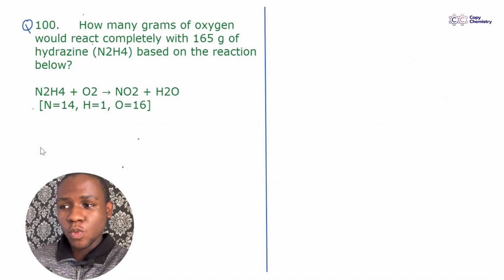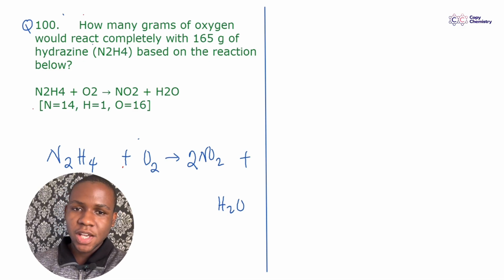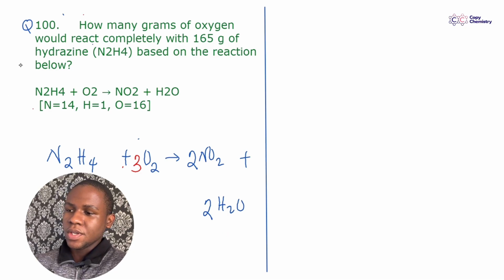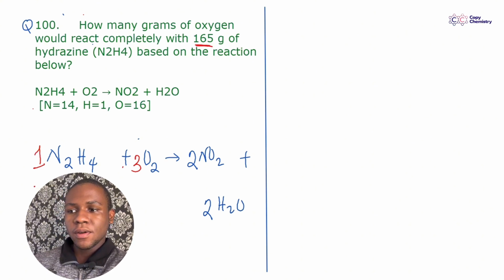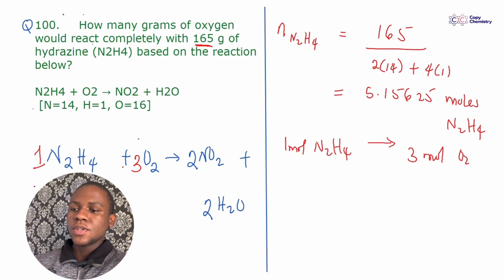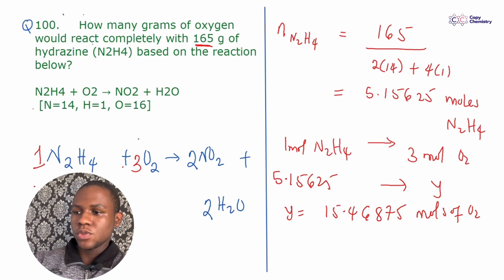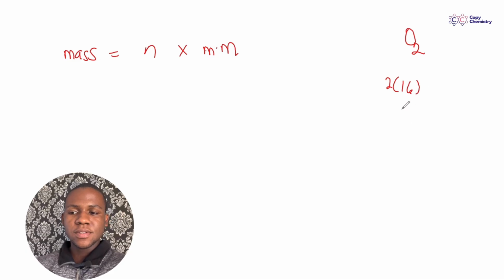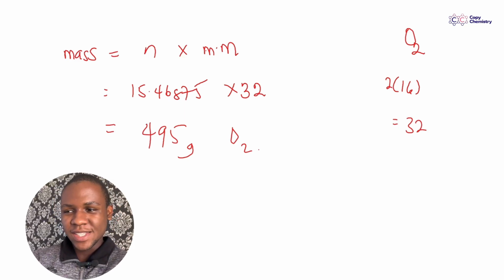Stoichiometry Q100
What topic would you like us to explain next?

🎯 Keywords/Tags: stoichiometry ,chemistry ,onlinechemistry tutor ,chemistry tutorial , stoichiometrymadeeasy ,mole concept,AP chemistry help,chemistry for beginners,stoichiometry problems solved,learn chemistry online,Stoichiometry formulas,Stoichiometry, Stoichiometric coefficient,What is stoichiometry in simple terms?,What is 22.4 in stoichiometry?,stoichiometry practice worksheet,stoichiometry practice with answer key, Mole to Mole, Gramstograms , moleratio , honourschemistry